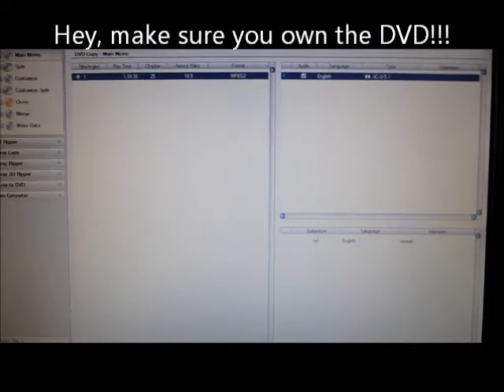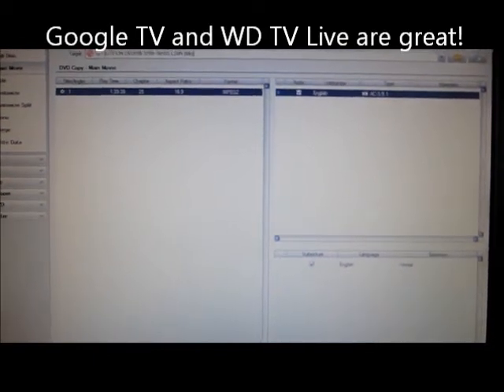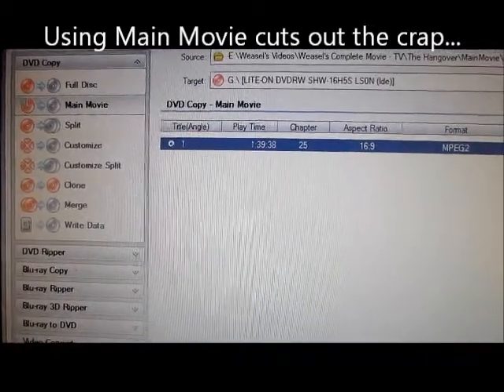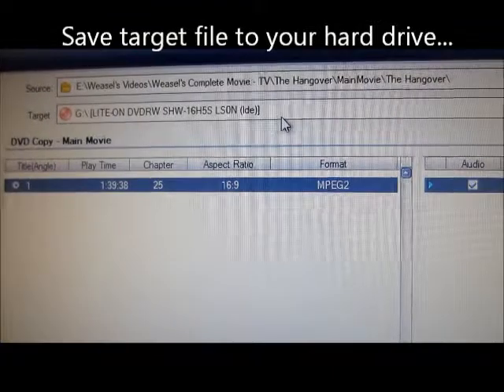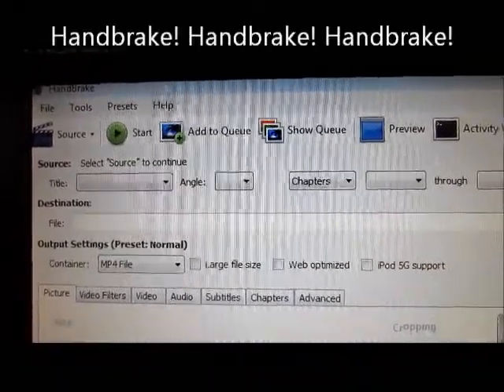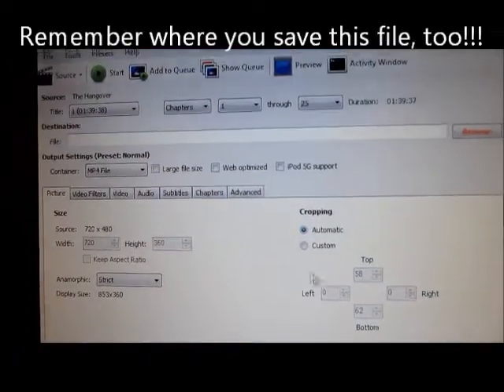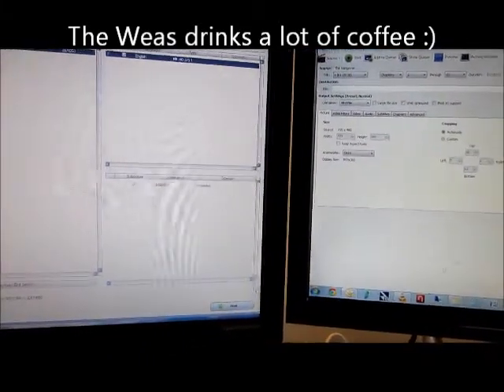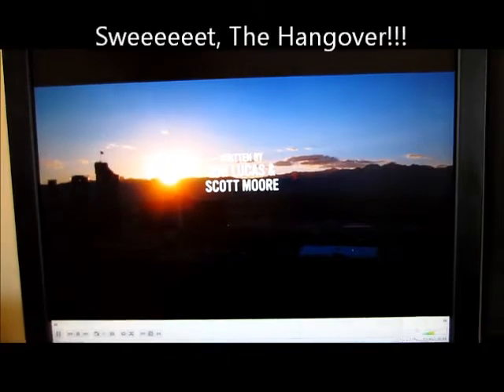How to convert a DVD to an MP4 file by The Gadget Weasel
The Gadget Weasel wants to show people how to convert their DVD's to MP4 files so that they can play them on their computer or tv (with a media player like Google TV and WD TV Live).  Video taken with a Canon 300HS.